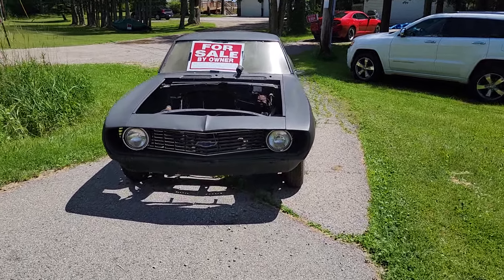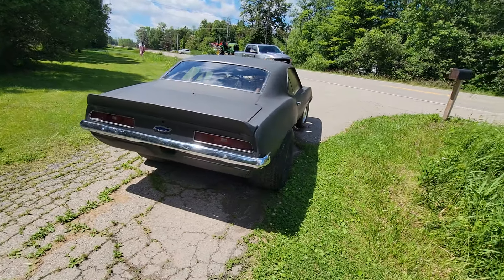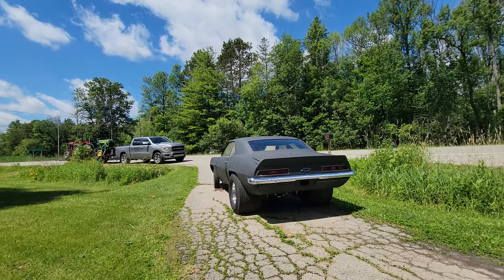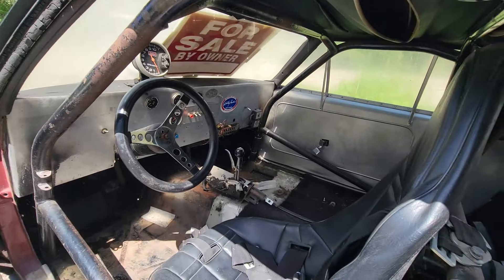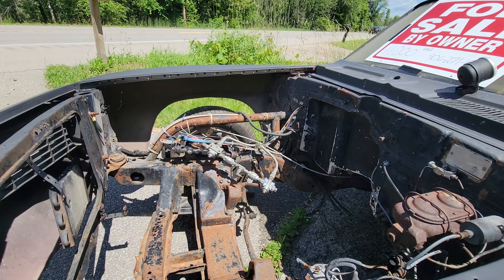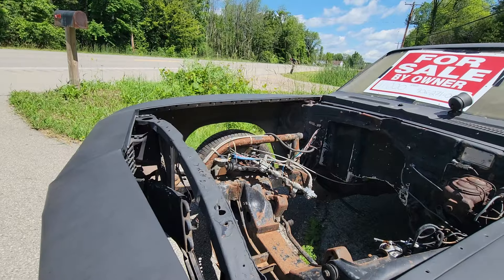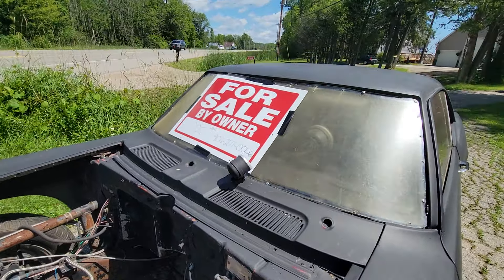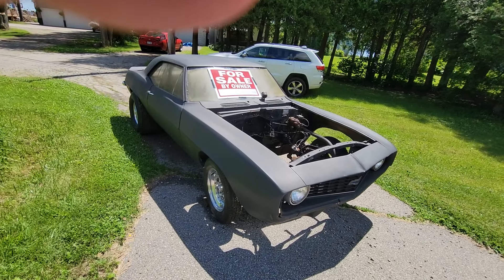1969 Camaro Street or Strip. For Sale